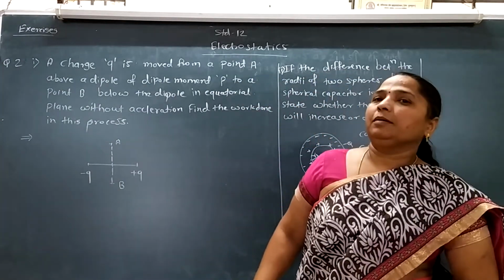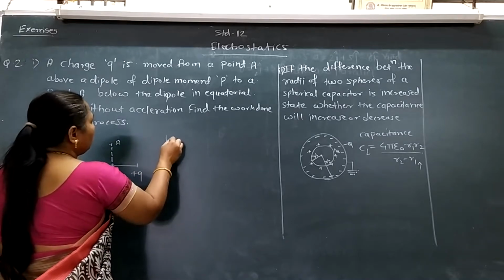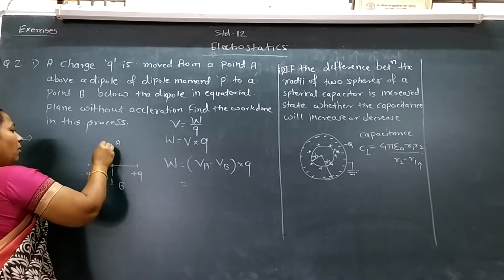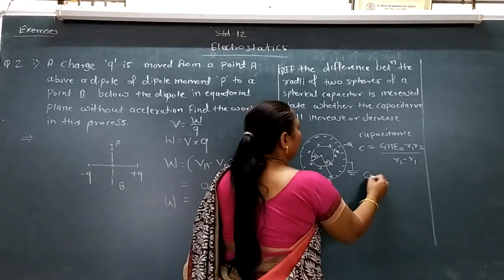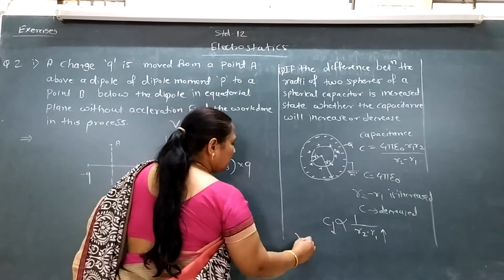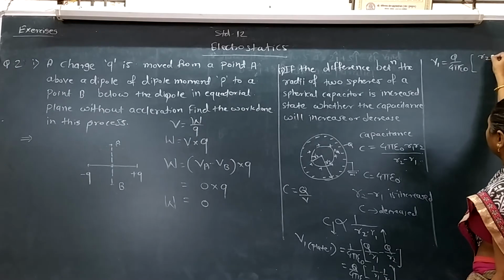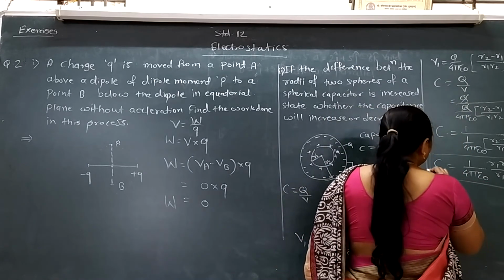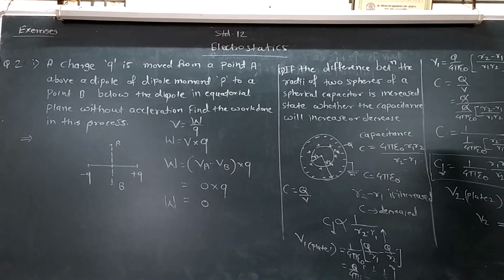12th Physics Electrostatic